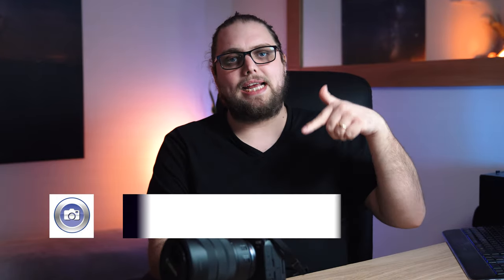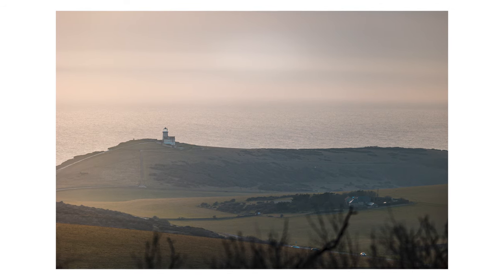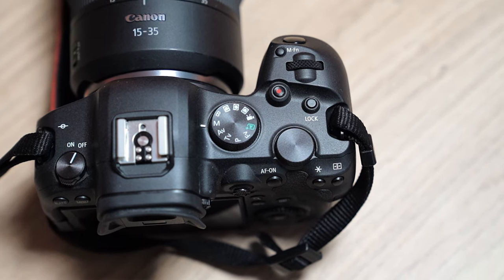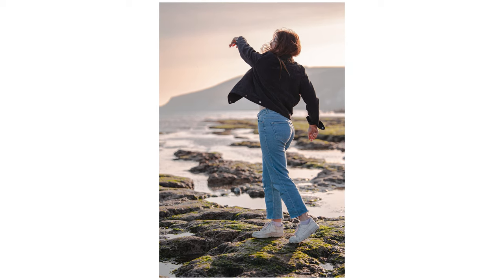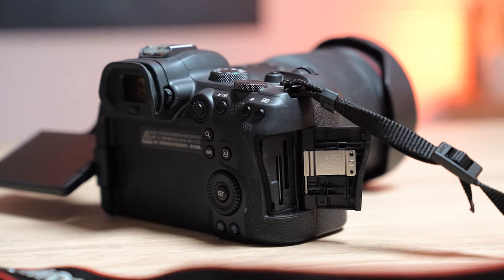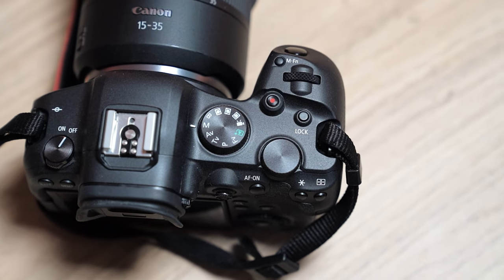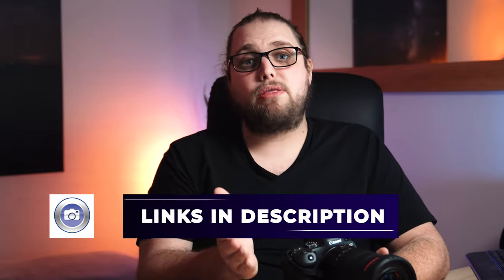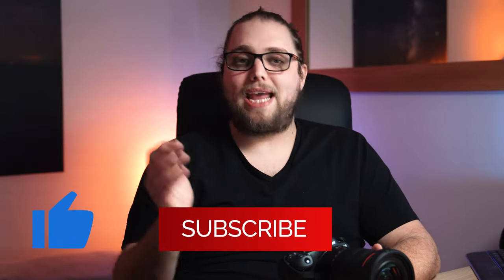Canon EOS R6 Review | Do We Prefer This to The R5?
We're checking out the Canon R6, testing it out across all kinds of photography, video and seeing how this compares to the R5 and how it performs as a hybrid camera.